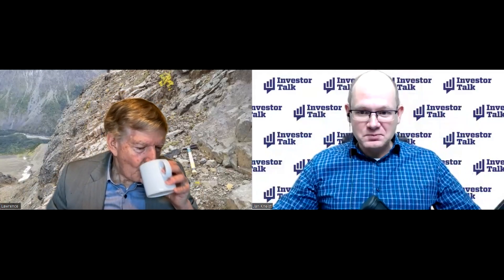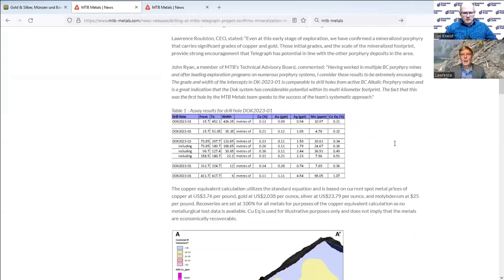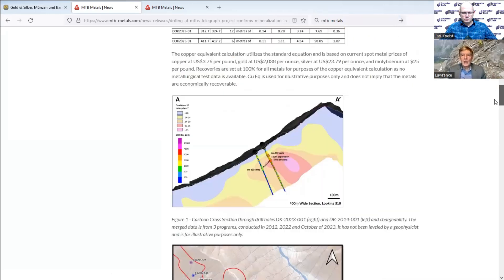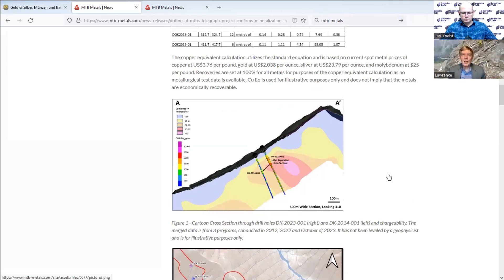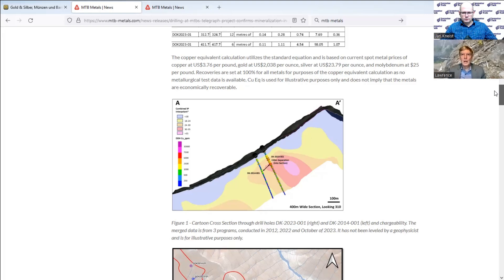Mining Flash: MTB Metals Corp. - Gute Ergebnisse & Geld von Ross Beaty!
MTB Metals Corp. (TSX: MTB, OTCQB: MBYMF, WKN: A3D84Z) gab am 12. Dezember erste Bohrergebnisse vom Telegraph-Projekt im Goldenen Dreieck bekannt. Loch DOC2023-01 war über 436 m mineralisiert und enthielt einen wirtschaftlichen Abschnitt von 106,85 m mit 0,26% Cu und 0,11 g/t Gold (0,38% Kupferäquivalent). Das Zentrum des Systems wurde damit angerissen, aber noch nicht getroffen. Weitere Ergebnisse aus dem Bohrprogramm werden im Januar veröffentlicht. Ebenfalls im Dezember verkaufte MTB ein nachrangiges Projekt für eine Million Dollar (10% des aktuellen Börsenwertes) an Ross Beaty, der es für die Errichtung eines Schutzgebietes nutzen will, um so die Natur zu schützen und die Verbindungen zu den First Nations zu festigen.

Über den Interviewpartner:
Herr Roulston hat einen Abschluß in Geologie, eine kaufmännische Ausbildung auf Hochschulniveau und 40 Jahre Erfahrung in der Bergbaubranche. Er arbeitete mit großen und kleinen Bergbauunternehmen zusammen und gab einen hoch angesehenen Investment-Newsletter heraus. Vor mehr als 25 Jahren wurde er erstmals auf das geologische Potential des Goldenen Dreiecks aufmerksam, als er für einen Junior-Explorer vor Ort war. Nachdem er zuletzt als Präsident eines Unternehmens tätig war, das US-amerikanische Private-Equity-Investoren in Sachen Bergbau berät, kehrte er zu dem zurück, was er am liebsten tut - die Jagd nach vergrabenen Schätzen. (Quelle: MTB Metals Corp. Webseite)

Über MTB Metals Corp.
Engagement für den Aufbau von Aktionärswert durch Exploration und Erschließung im "Goldenen Dreieck" mit dem Ziel einer großen Entdeckung. Das Explorationspotential von sechs Projekten, die Silber, Gold und Kupfer aufweisen, bietet den Aktionären mehrere Wege zu einer erheblichen Wertsteigerung. Diese Region hat Investoren enorme Gewinne beschert, die von Explorationserfolgen in Verbindung mit der wachsenden Beteiligung der großen Bergbauunternehmen in dieser außergewöhnlich gut ausgestatteten Region profitiert haben. Alle Projekte von MTB Metal wurden bereits zuvor exploriert, aber diese früheren Explorer hatten einen engen Fokus: Sie betrachteten nur ein Teil eines Puzzles. Das sehr erfahrene Team von MTB Metal konsolidiert die Liegenschaften und stellt die Ergebnisse zusammen: Sie setzen die Teile des Puzzles zusammen und sehen das große Ganze. Eine arbeitsintensive Explorationssaison ist in vollem Gange. (Quelle: MTB Metals Webseite)

Quellen und weitere Informationen:

🌐MTB Metals Corp. Webseite

Risikohinweise und Pflichtangaben nach § 34b WpHG und FinAnV

Dieser Beitrag stellt keine Kauf oder Verkaufsempfehlung des besprochenen Unternehmens dar und es wird darauf hingewiesen, daß der Interviewer keinerlei Haftung für mögliche Vermögensschäden übernimmt. Jedes Aktieninvestment ist risikobehaftet bis hin zu einem möglichen Totalverlust und jeder Zuschauer/Zuhörer ist für seine Anlageentscheidungen selber verantwortlich. Konsultieren Sie Ihren Anlageberater.

Alle Informationsquellen des Interviewers (neben der interviewten Person) sind öffentlich zugänglich.

Zum heutigen Zeitpunkt ist das Bestehen folgender Interessenkonflikte möglich: Herr Kneist / die M & M Consult UG (hb) und / oder mit diesen verbundene Unternehmen:

1) stehen in Geschäftsbeziehungen zu dem Emittenten bzw. verbundenen Parteien des Emittenten.
2) sind am Grundkapital des Emittenten beteiligt oder könnten dies sein.
3) waren innerhalb der vorangegangenen zwölf Monate an der Führung eines Konsortiums beteiligt, das Finanzinstrumente des Emittenten im Wege eines öffentlichen Angebots emittierte.
4) betreuen Finanzinstrumente des Emittenten an einem Markt durch das Einstellen von Kauf- oder Verkaufsaufträgen.
5) haben innerhalb der vorangegangenen zwölf Monate mit Emittenten, die selbst oder deren Finanzinstrumente Gegenstand der Finanzanalyse sind, eine Vereinbarung über Dienstleistungen im Zusammenhang mit Investmentbanking-Geschäften geschlossen oder Leistung oder Leistungsversprechen aus einer solchen Vereinbarung erhalten.

1) ist ein aktueller Interessenkonflikt